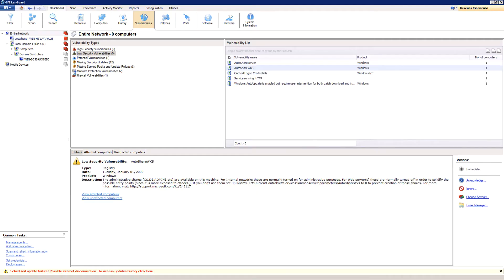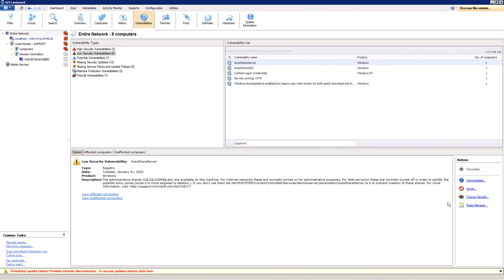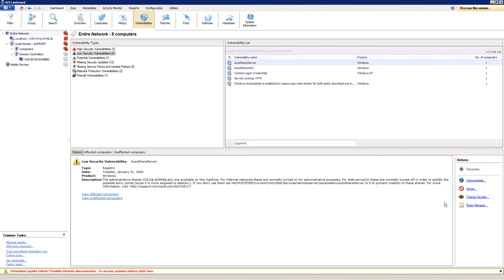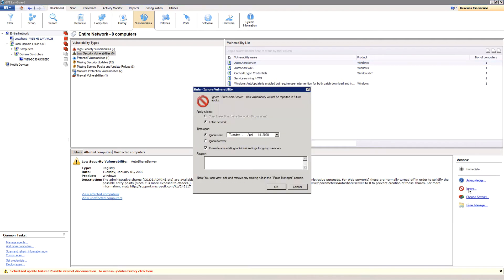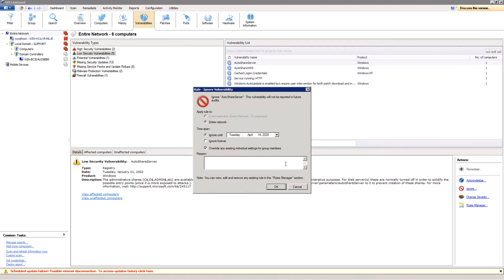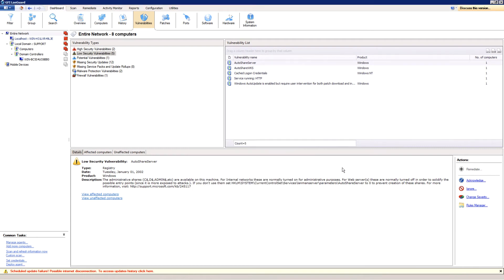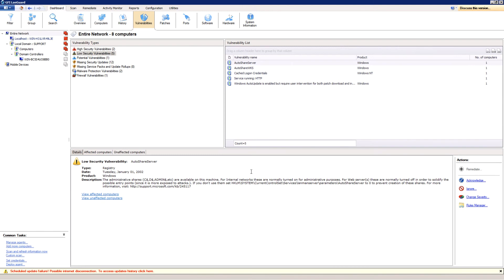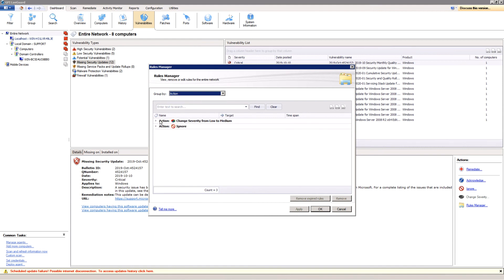How to manage vulnerabilities | GFI LanGuard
When GFI LanGuard scans a network, it will alert users to any security vulnerabilities discovered. The solution gives an administrator the option to acknowledge, change an associated predefined severity level or ignore a vulnerability which is detected within their network. This short video shows a GFI LanGuard user how to acknowledge a vulnerability so that it will continue to be reported, or ignore it either indefinitely or for a limited time frame.